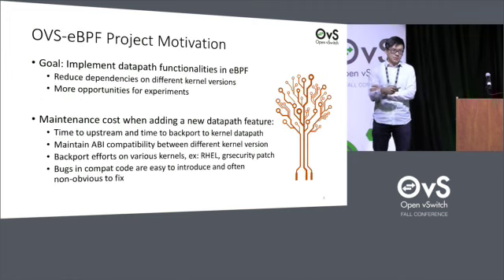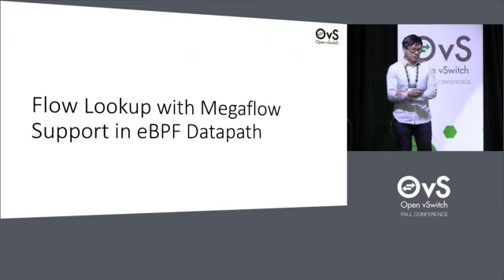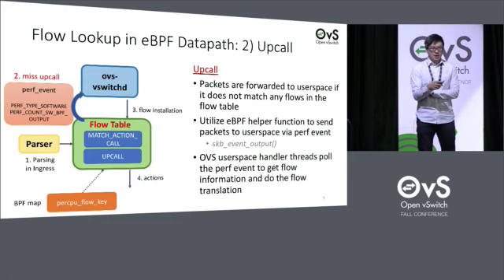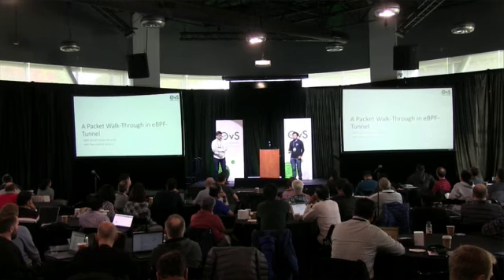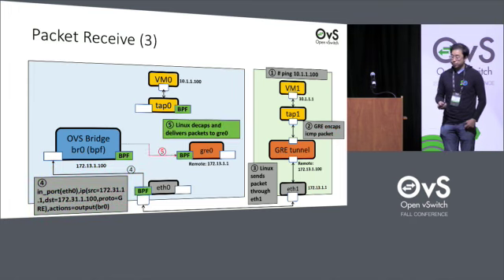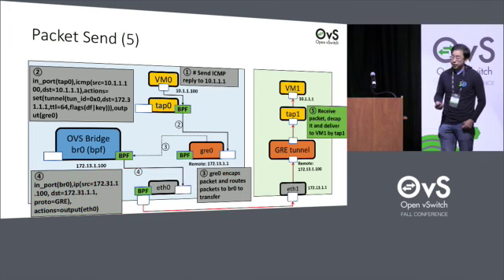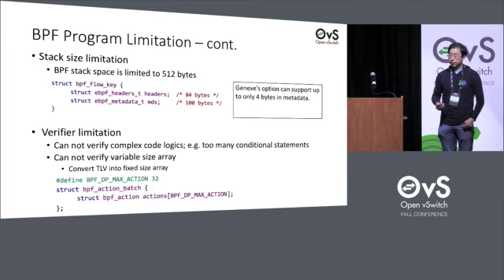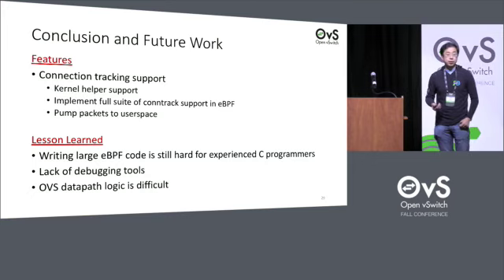Empowering OVS with eBPF - Yi-Hung Wei , WilliamTu (Cheng-Chun), Yifeng Sun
Empowering OVS with eBPF
Speakers: Yi-Hung Wei , WilliamTu (Cheng-Chun), Yifeng Sun
OVS kernel module has been widely used and served in various Linux distributions. Developers usually find the kernel upstream process to be time consuming, since it is generally hard to develop new features in complicated and high quality kernel code base. Moreover, in order to provide feature parity in different distributions, OVS developers constantly spend quite a lot of efforts to backport new features in upstream kernel to various distro kernels. An emerging technology, eBPF, comes into the picture as an alternative to implement OVS features in kernel which may resolve the aforementioned issues.

eBPF, extended Berkeley Packet Filter, is an expressive in-kernel virtual machine that has been included in Linux kernel since version 3.18. eBPF provides a safe and flexible way to run user provided program in the kernel on several hook points. For the network specific usage, we can load eBPF programs with tc (traffic control) and XDP (eXpress Data Path). With this technology, we can implement OVS datapath functionalities in eBPF program.

In this talk, we would like to share our exploration on the feasibility of implementing OVS datapath in eBPF through tc hook point. We first introduce the three core functionalities that handle received packets: (1) extract flow key by packet parsing; (2) flow lookup in the bpf map and (3) action executions through tail calls. Around them, we built eBPF datapath infrastructure to support bpf program loading, upcalls on flow miss, flow translation, flow installation and flow revalidate. We also highlights some of the challenges that we overcome on eBPF limitation, for example, the lack of TLV support led us to redefine a binary kernel-user API using a fixed-length array; and without a dedicated way to execute a packet, we created a dedicated device for user to kernel packet transmission, with a different BPF program attached to handle packet execute logic. Furthermore, we provide updates on our ongoing works on the megaflow and connection tracking design. Finally, we will demonstrate our eBPF datapath with VMWare’s NSX-T and OVN use cases.